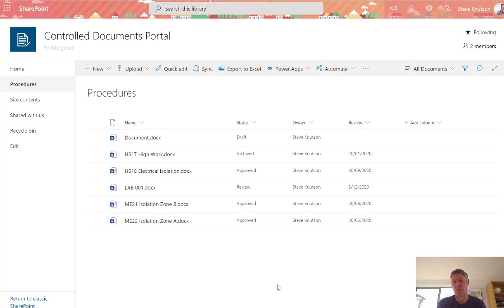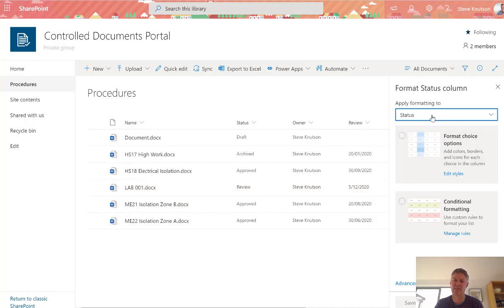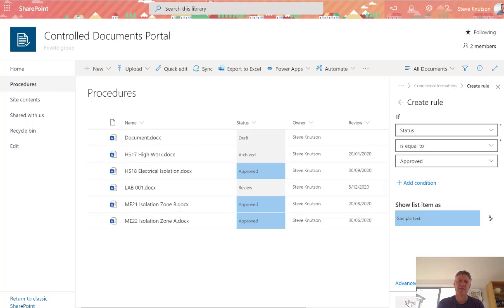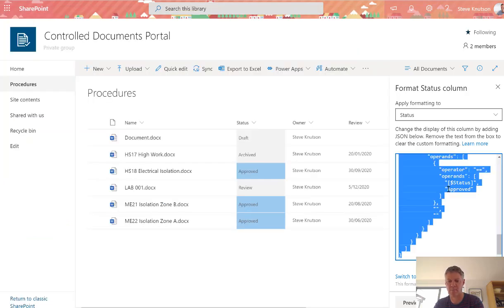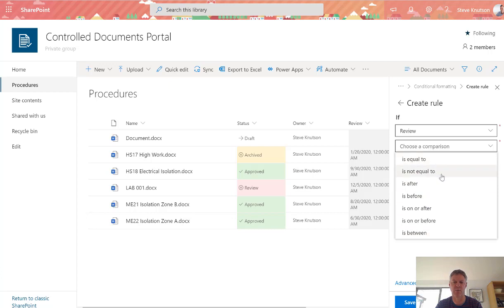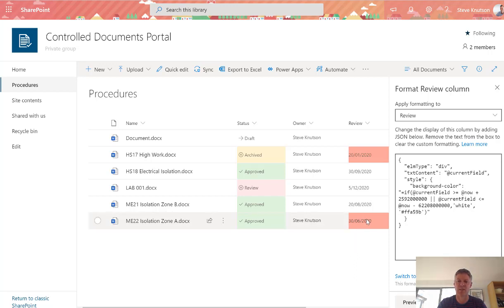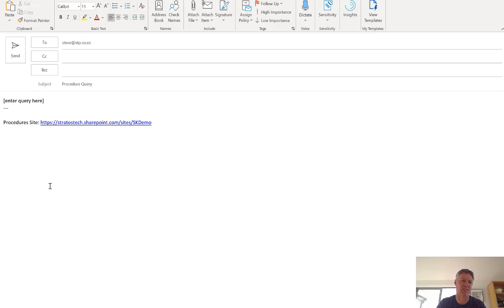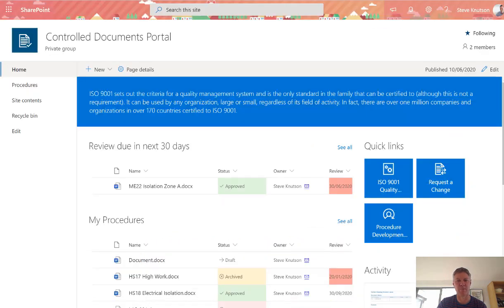SharePoint Custom Formatting with JSON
SharePoint List and Library columns can be formatted to highlight particular values based on a value or using a formula. The basic formatting can be created without code but with a little JSON knowledge you can customise the look more. In this video I show three examples of how to use JSON formatting.